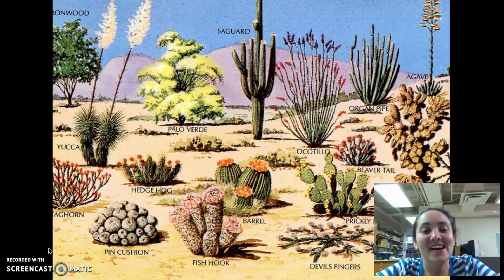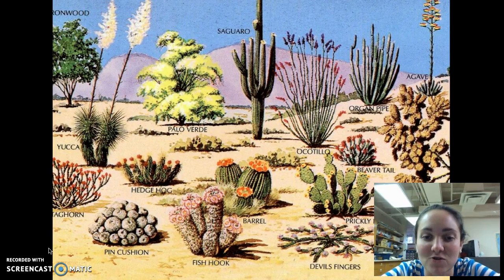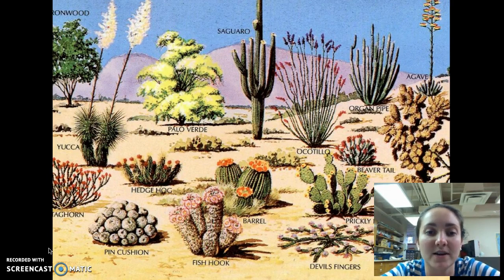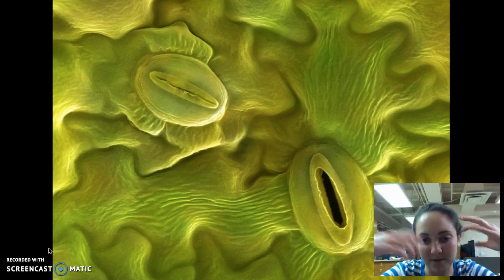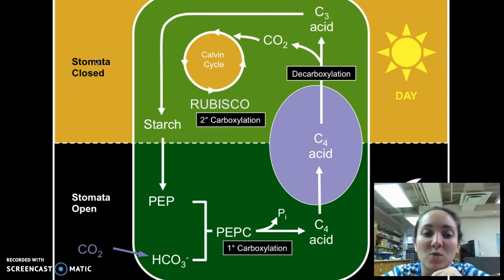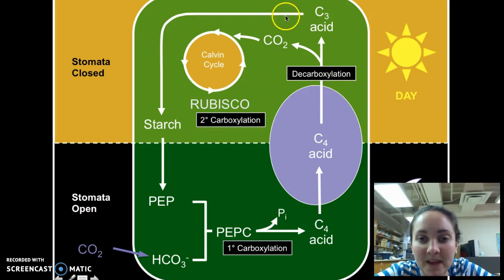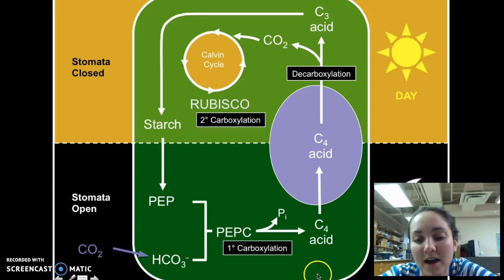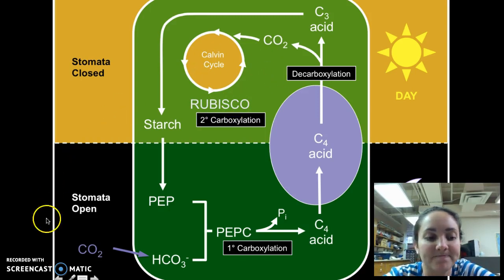CAM photosynthesis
A brief explanation of CAM photosynthesis